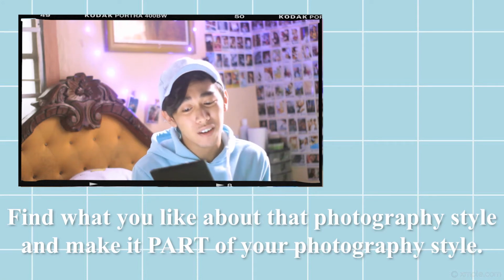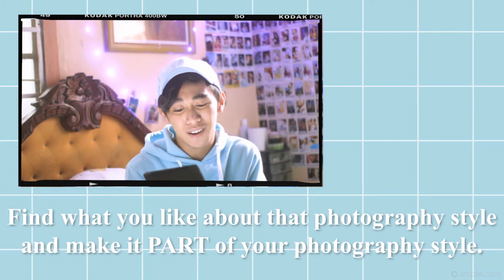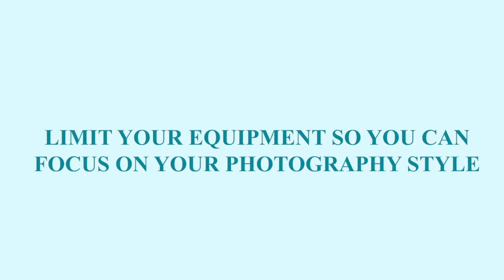FINDING YOUR PHOTOGRAPHY STYLE | Seth Guerrero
Hello everyone! I'm back with a new upload schedule. HAHAHAHA!
I'm here to give you some guides on finding your photography and editing style as well.

So if you guys wanna stay with me and be one of my Snowbabies Go hit that SUBSCRIBE button and hit the Bell button for you guys to get notified whenever I uploaded a new video and be part of the NotifSquadzies

PHOTOGRAPHY PAGE:
IG & TWITTER: @bysethguerrero

EQUIPMENTS:
Camera: Canon 1300D
Lens: YongNuo 50mm f/1.8
Laptop: Acer Aspire e 15 (Intel core i5 8th Gen | NVIDIA GEFORCE)
Graphic Pad: Huion 420 tablet
Software: Adobe Premiere Pro CC 2019

Sending you guys a blizzard of kisses and always remember that you are the most amazing snowflake ever